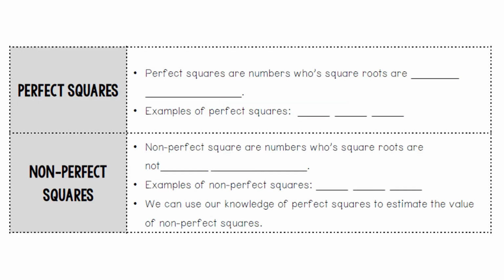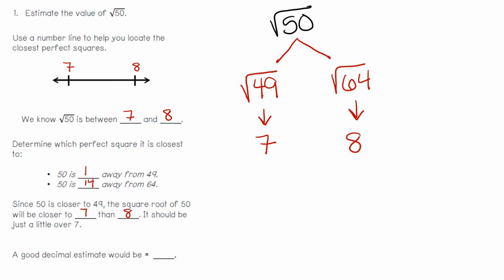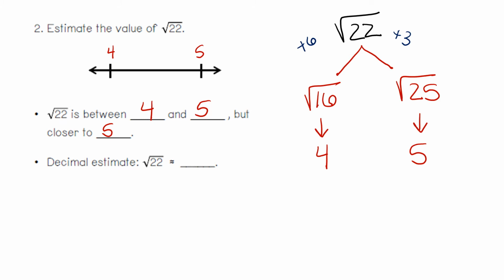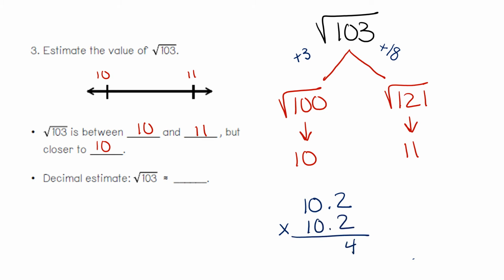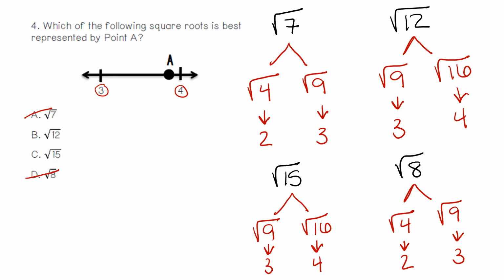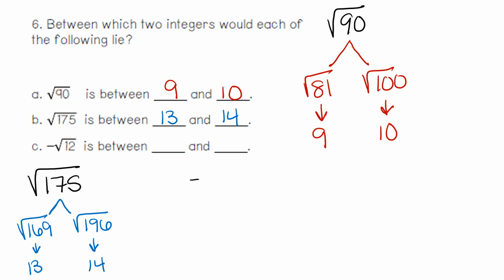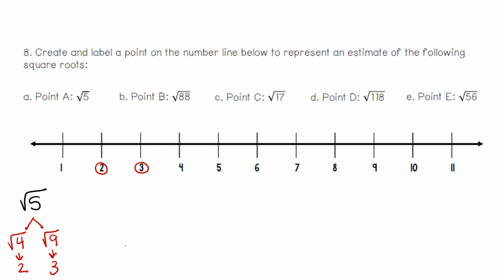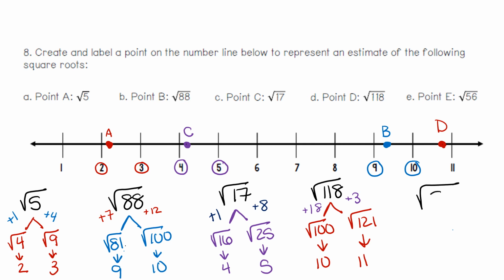Approximating Non Perfect Square Roots